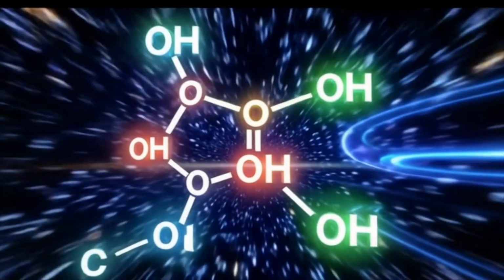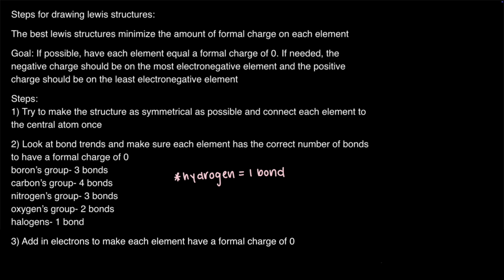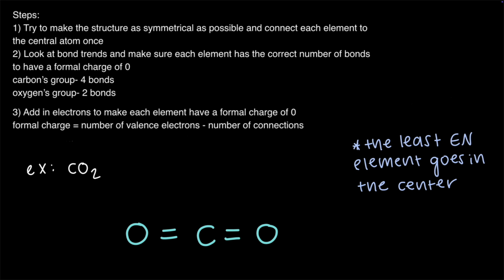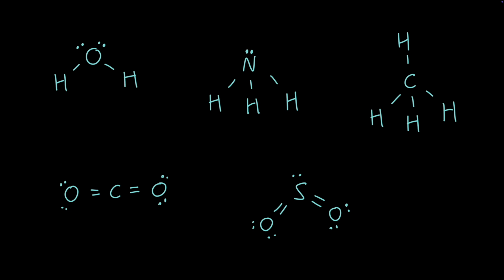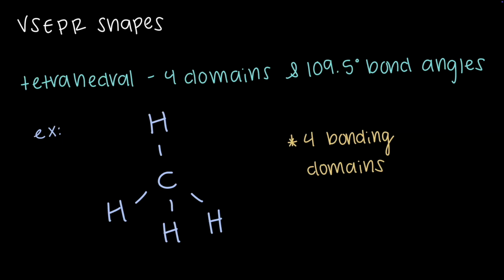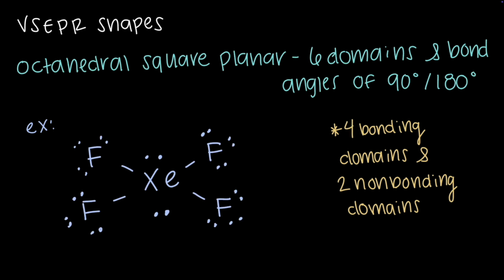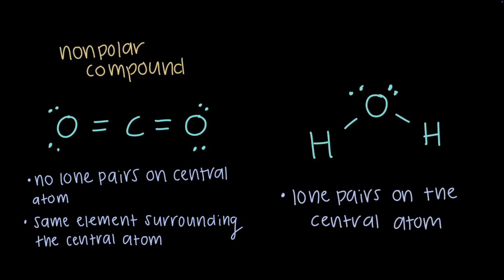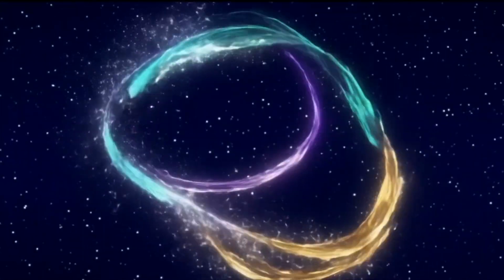Intro to Gen Chem 2: Lewis Structures, VSEPR, Polar/Nonpolar and Intermolecular Forces Made Easy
If you’re feeling unsure about how to start General Chemistry 2, this video is the perfect place to begin. One of the first and most important topics in Chem 2 is intermolecular forces, and in this review, we’ll walk step by step through what they are, how they work, and how to predict them using core concepts from General Chemistry 1. Whether you’re in college chemistry, AP Chemistry, or reviewing for an exam, this lesson covers everything: from drawing Lewis structures, to applying VSEPR theory, to identifying molecular polarity, and finally connecting it all to the different types of intermolecular forces (IMFs) that affect boiling point, solubility, and more.

You’ll learn how to recognize London dispersion forces, dipole–dipole interactions, hydrogen bonding, and ion–dipole forces using real examples like CH₃Cl, acetone, ethanol, and NaCl in water. We’ll talk through how molecular size, shape, and polarity influence physical properties, and we’ll break down key comparisons like why water boils higher than acetone, or why larger molecules with more electrons experience stronger dispersion. This video also includes edge-case explanations like dipole-induced dipole, ion-induced dipole, and how to distinguish between intermolecular forces and ionic or covalent bonding in solids.

This tutorial includes walkthroughs of molecules like H₂O, CO₂, NH₃, BF₃, CH₂Cl₂, XeF₂, and XeF₄—and it teaches you how to handle shapes like trigonal planar, tetrahedral, trigonal bipyramidal, and square planar, along with how lone pairs affect polarity and molecular shape. Whether you’re just starting Chemistry 2 or reviewing for a big test, this lesson is designed to help you understand, not just memorize. The goal is to make these ideas click, so you can apply them confidently.

With over 6,000 hours of chemistry tutoring experience, I’ve helped thousands of students go from overwhelmed to prepared—and you can too. If you’re looking to strengthen your foundation before jumping into General Chemistry II, this video will help you feel ready, step by step.